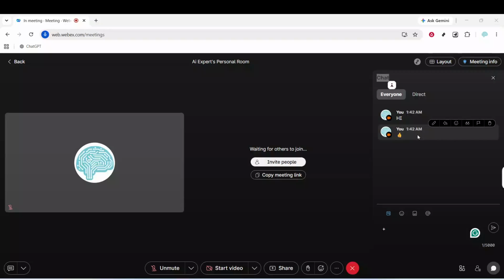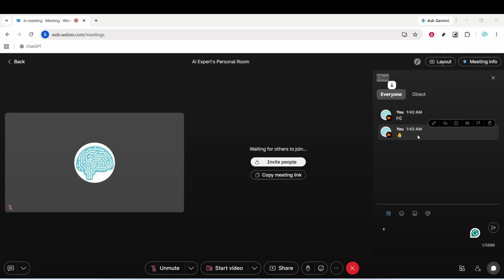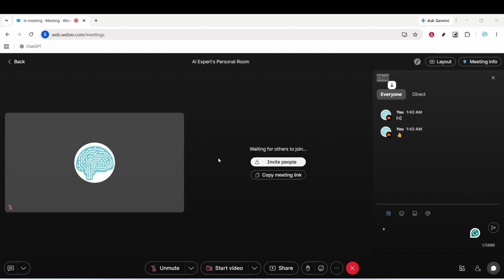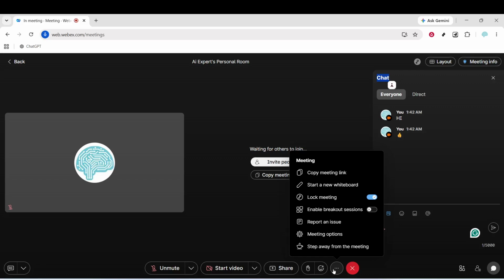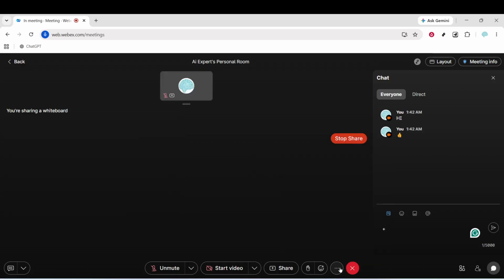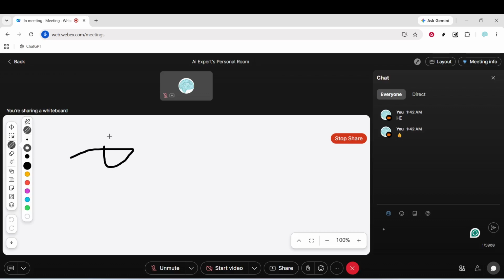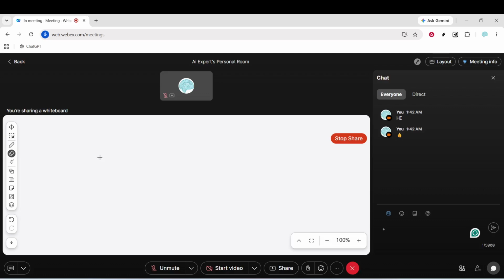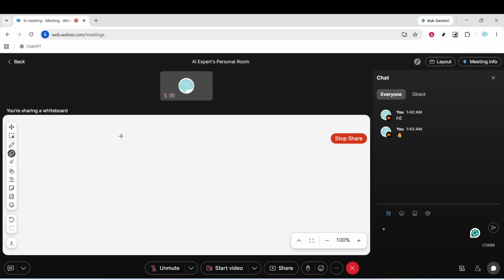How to Start a New Whiteboard in a Webex Meeting (Updated 2026)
In this video, we discuss how to start a new whiteboard in a Webex meeting. If you're struggling to find the whiteboard or it's not showing, we'll walk you through the exact steps to launch and use it. Learn how to start a whiteboard, invite collaborators, and save your work for future meetings.

00:00 Introduction and Getting Started
00:33 Sign In to Your Webex Account
00:48 Join an Active Meeting
01:00 Find the More Options Button
01:14 Open the More Options Menu
01:32 Select Start a New Whiteboard
01:46 Whiteboard Loads as Blank Canvas
02:00 Explore the Drawing Toolbar
02:18 Use the Pen Tool to Draw
02:48 Troubleshoot Whiteboard Visibility
02:59 Whiteboard Stays Live in Background
03:15 Close the Whiteboard Session